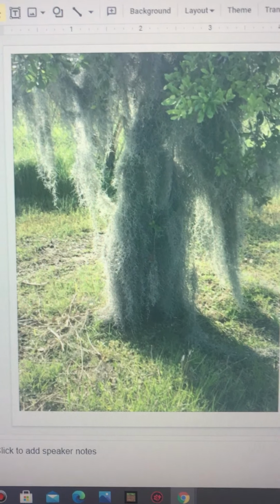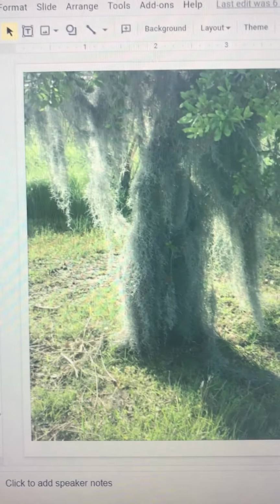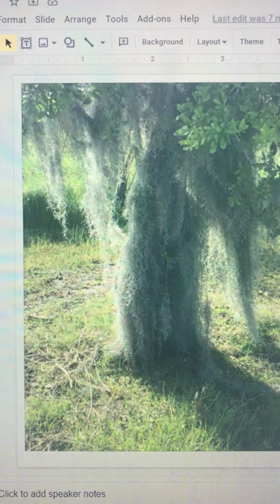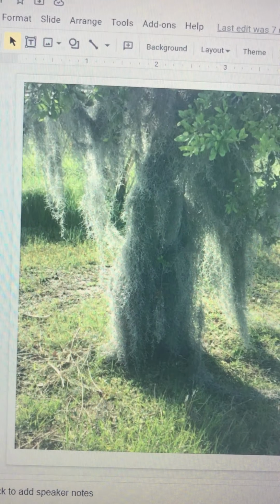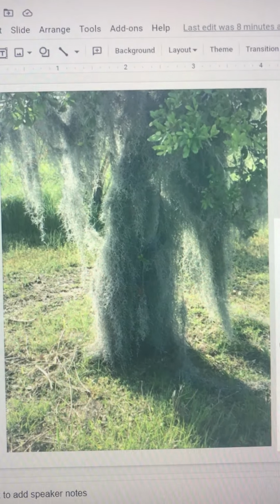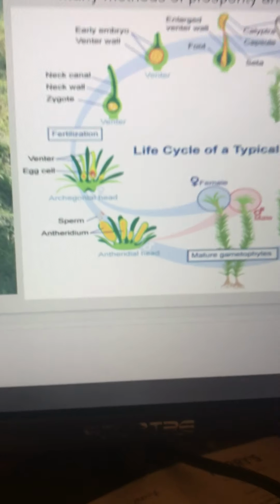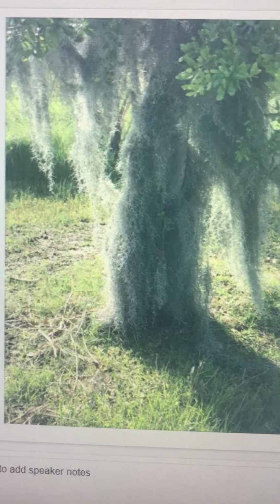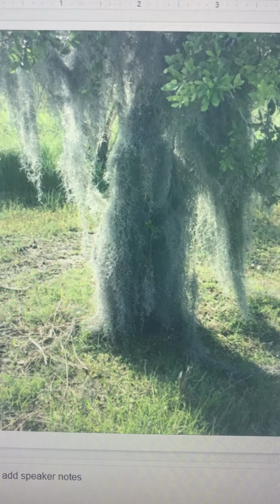Organism Scavenger Hunt Presentation [Spanish Moss]